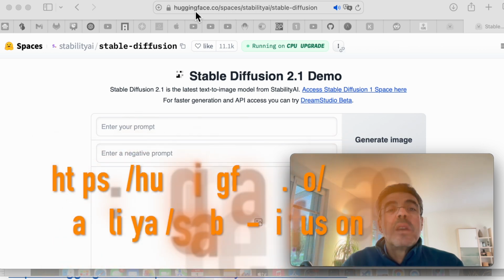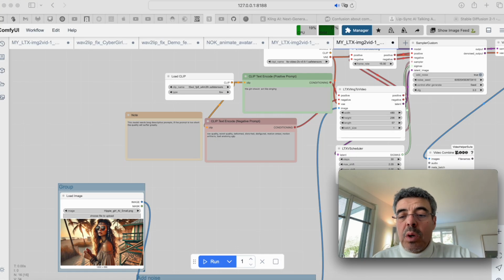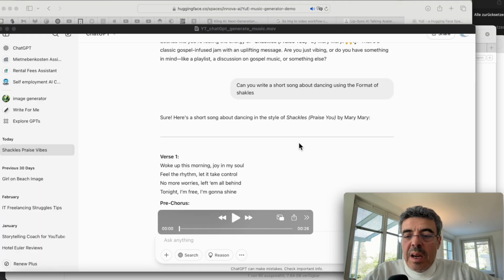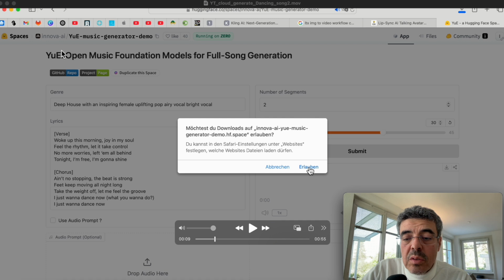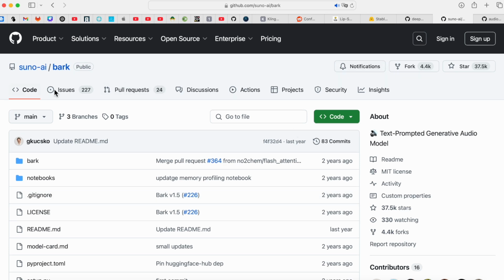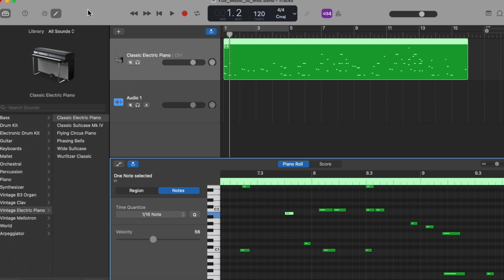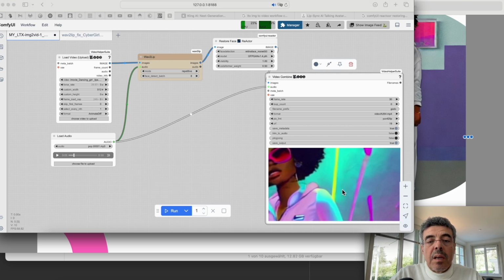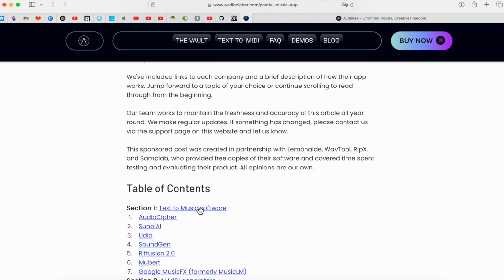How To Make your Own Animated Music // The Limits of Local AI (MAC) and Alternative Free Plans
AI Music and Video Animation is trending.

In this Video, I’ll show you tools and steps you need to make an animated AI  Music. ** Local installed AI and Free Cloud Tools **

In the Video, I tested some of the newest Local AI Tools and AI Platforms for Music and Video Animation. You will get also an Overview of the Currents tools , the Limits of using Local AI on small Hardware, and tips for tools to edit the output to workaround some of the quality issues.

You will be able to Create you first animated  Music Video !!

TimeStamps
00:00 Intro and Overview
01:05 **Step 1: Create Video **
05:30 **Step 2: Create Music**
10:14 Edit and optimize
11:30 **Step 3 :Sync Video to Music **
13:26 Takeaways and Article

Links

* AI Models ( Check Model Card and License before usage)